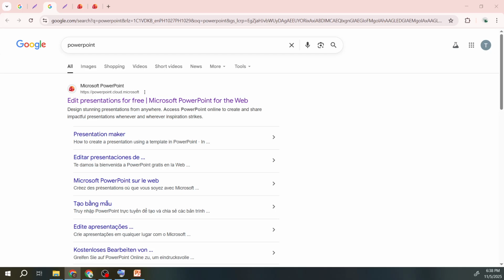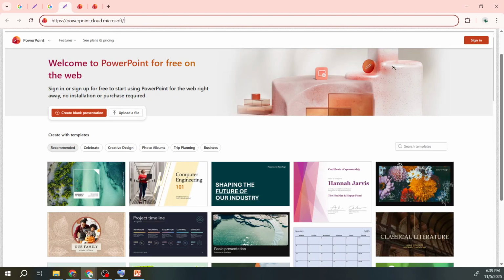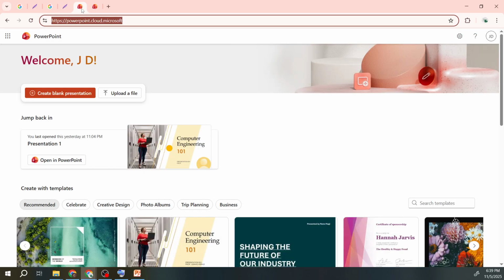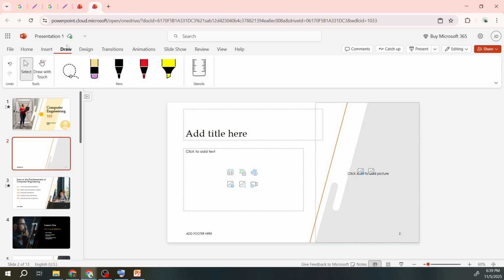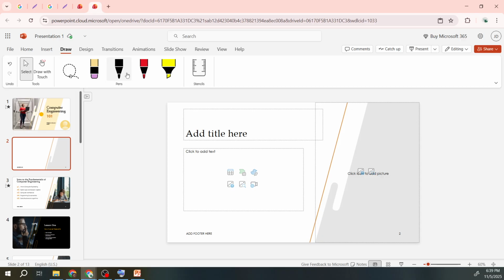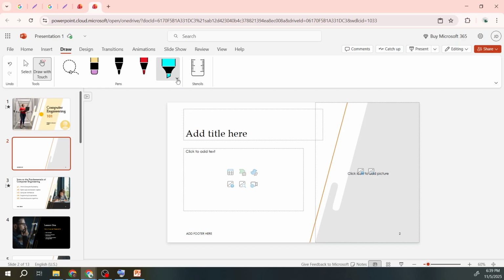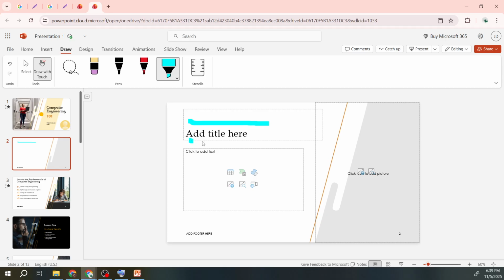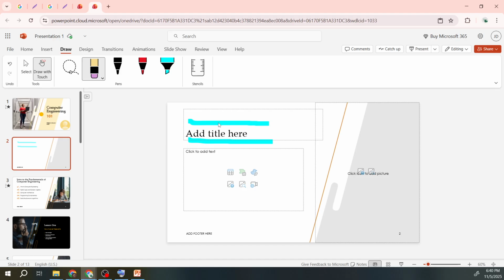How to Draw in Microsoft Powerpoint [2026 Guide]